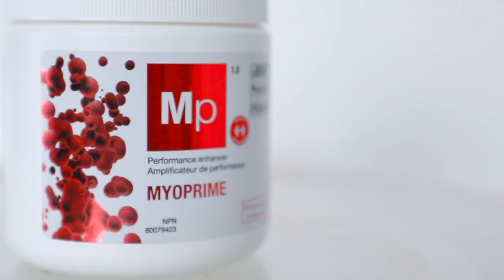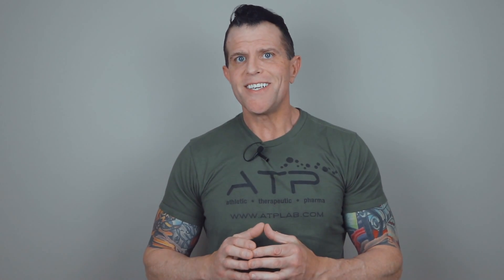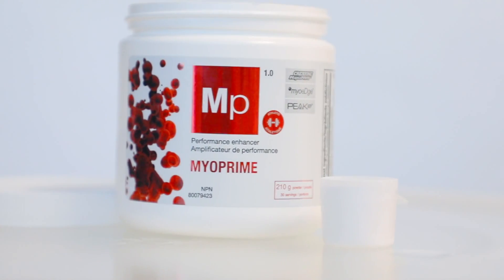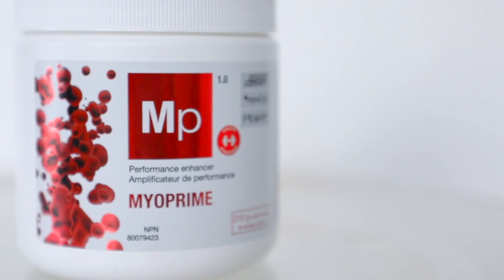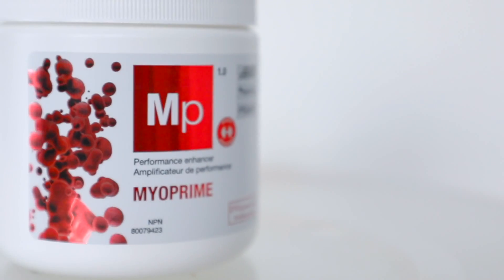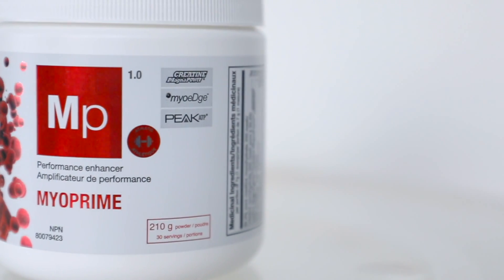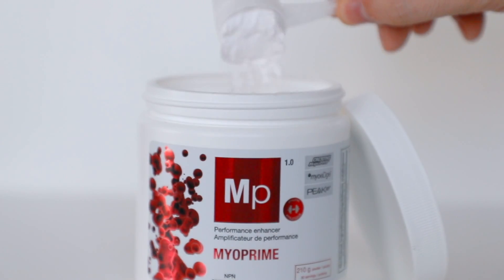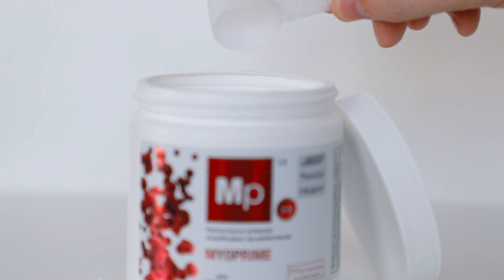BOOST ENERGY AND INCREASE STRENGTH with Myoprime - Ep6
Myoprime is an advanced creatine formulation designed to enhance the body’s ability to generate more ATP due to the synergy of carefully selected ingredients.
Follow Dr. Dwayne N. Jackson:
References:
Kreider RB, Kalman DS, Antonio J, Ziegenfuss TN, Wildman R, Collins R, Candow DG, Kleiner SM, Almada AL, Lopez HL. International Society of Sports Nutrition position stand: safety and efficacy of creatine supplementation in exercise, sport, and medicine. J Int Soc Sports Nutr. 2017 Jun 13;14:18.
Ko YH, Hong S, Pedersen PL. Chemical mechanism of ATP synthase. Magnesium plays a pivotal role in formation of the transition state where ATP is synthesized from ADP and inorganic phosphate. J Biol Chem. 1999 Oct 8;274(41):28853-6.
Saremi A, Gharakhanloo R, Sharghi S, Gharaati MR, Larijani B, Omidfar K. Effects of oral creatine and resistance training on serum myostatin and GASP-1. Mol Cell Endocrinol. 2010 Apr 12;317(1-2):25-30.
Brilla LR, Giroux MS, Taylor A, Knutzen KM. Magnesium-creatine supplementation effects on body water. Metabolism. 2003 Sep;52(9):1136-40.
Milan Holeček. Beta‐hydroxy‐beta‐methylbutyrate supplementation and skeletal muscle in healthy and muscle‐wasting conditions. J Cachexia Sarcopenia Muscle. 2017 Aug; 8(4): 529–541.
Fuller JC, Baier S, Flakoll P, Nissen SL, Abumrad NN, Rathmacher JA. Vitamin D status affects strength gains in older adults supplemented with a combination of β‐hydroxy‐β‐methylbutyrate, arginine, and lysine: a cohort study. JPEN J Parenter Enteral Nutr 2011;35:757–762.
Purpura M, Rathmacher JA, Sharp MH, Lowery RP, Shields KA, Partl JM, Wilson JM, Jäger R. Oral Adenosine-5'-triphosphate (ATP) Administration Increases Postexercise ATP Levels, Muscle Excitability, and Athletic Performance Following a Repeated Sprint Bout. J Am Coll Nutr. 2017 Mar-Apr;36(3):177-183.